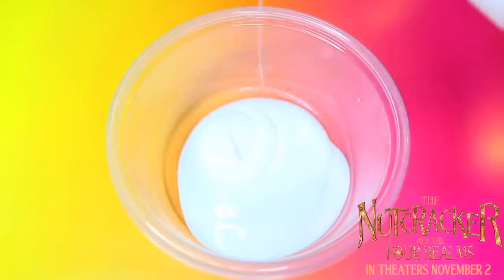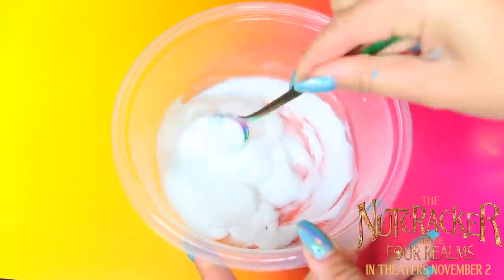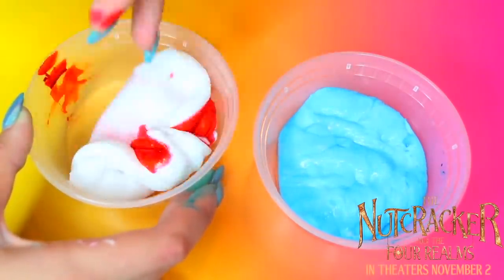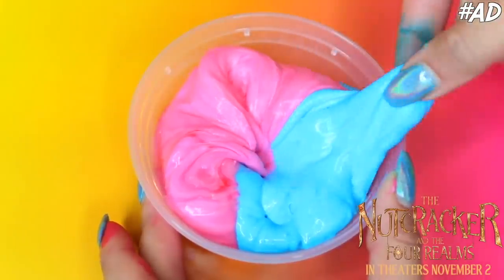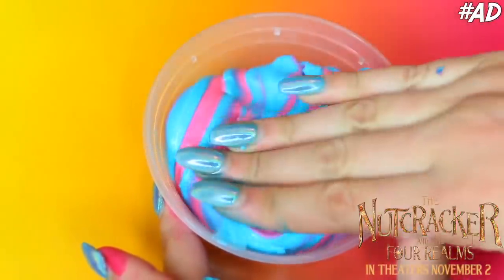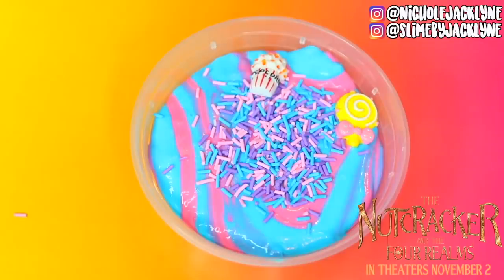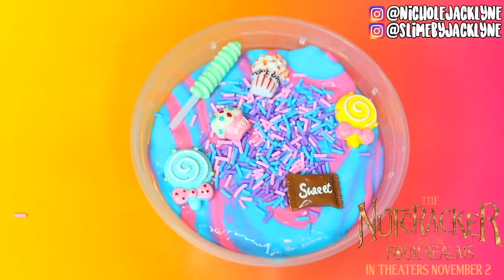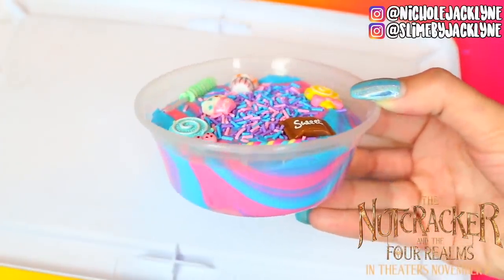DIY DISNEY SLIME! DISNEY THE NUTCRACKER & THE 4 REALMS SLIME!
DIY Famous Instagram Slime Cotton Candy Slime Tutorial For Beginners!

➜Follow Instagram @nicholejacklyne
➜Follow Twitter @nicholejacklyne
➜Buy My EXACT Slime Supplies:
White Glue All Gallon Glue
Clear Glue
My #1 Favorite Slime Kit
Marshmallow Floam Beads
Rainbow Floam Beads
Styrofoam Floam Beads
Polymer Clay Fruit Slices For Slime
Mermaid Charms
Fruit Charms
Instant Snow
Artificial Snow
Basic Scents For Slime
♥ Twitter➜ @nicholejacklyne
♥ Instagram➜ @nicholejacklyne
♥Instagram Slime Account: ➜@slimebyjacklyne
♥ Snapchat➜ nicholesloan
♥ Musical.ly➜ @nicholejacklyne